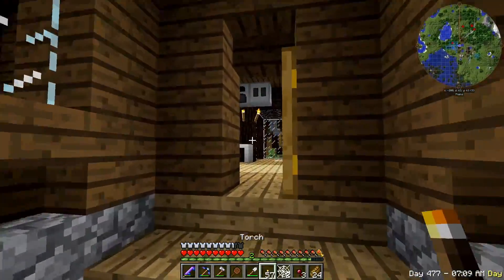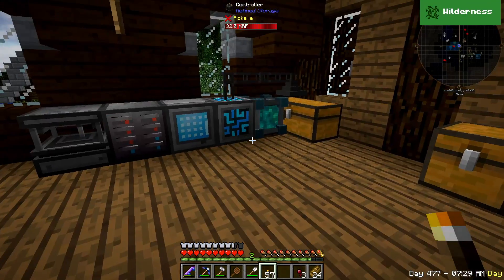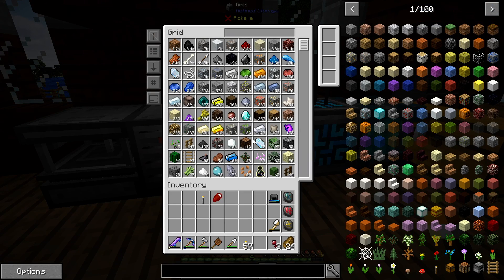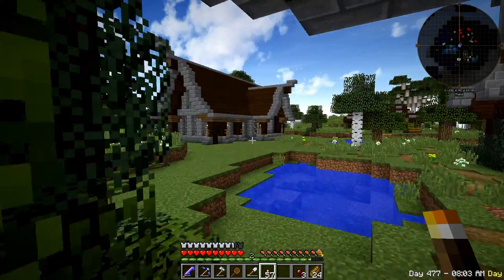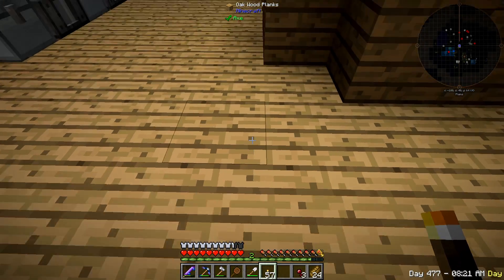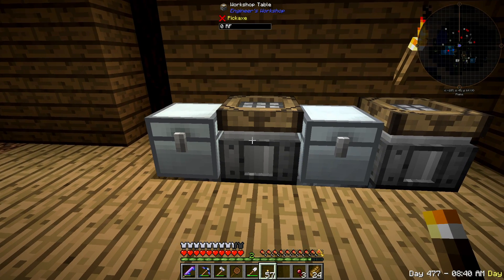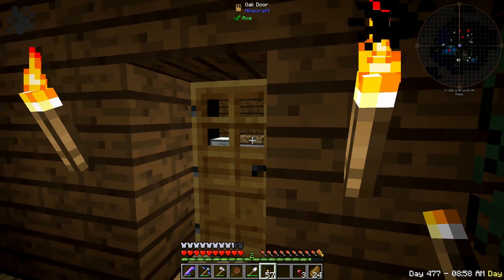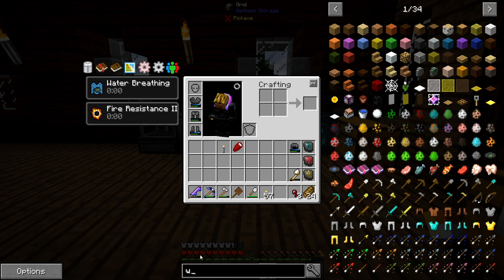FTB Beyond w/ cScot – Ep 20 : Random Projects #2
Today we bring our storage system into the “21st Century.”  We get a Refined Storage Wireless Grid and create a Network Transmitter and Network Receiver.  We end the day with crafting a Thermal Expansion Pulverizer.  All of this is to clean up our recently built Ore Processing building.  Please join us on today’s adventure.

ABOUT FTB Beyond:
FTB Beyond is available on Curse and FTB Launchers.
ISRC: USUAN1100517

ISRC: USUAN1600051